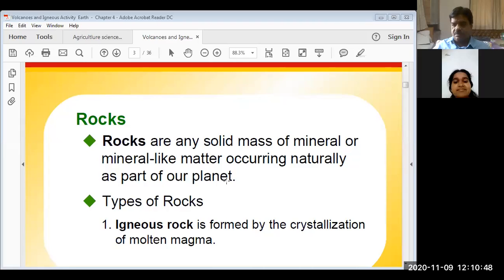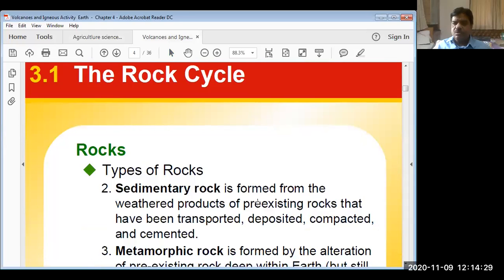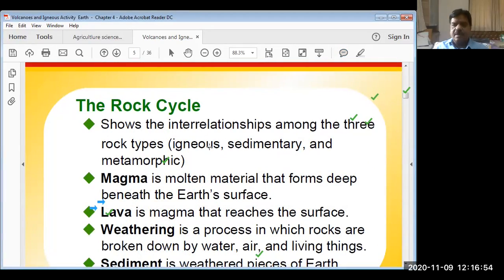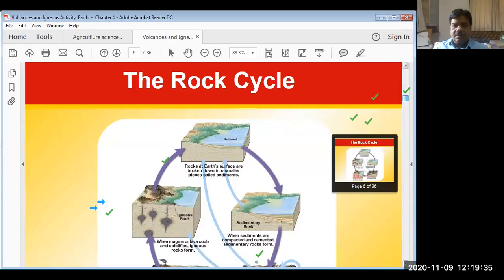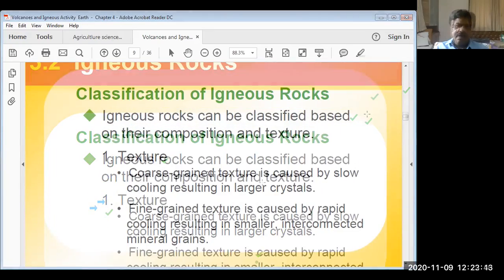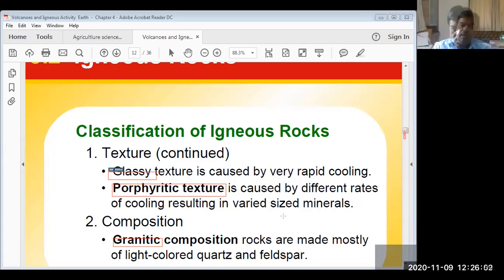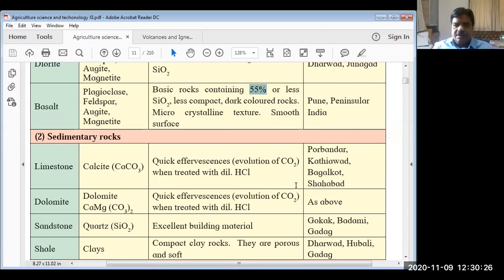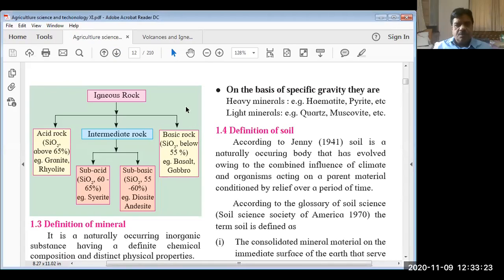XI Rocks and soil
It explains the formation of rocks, kinds of rocks with their examples.